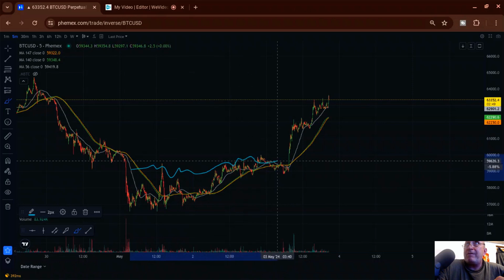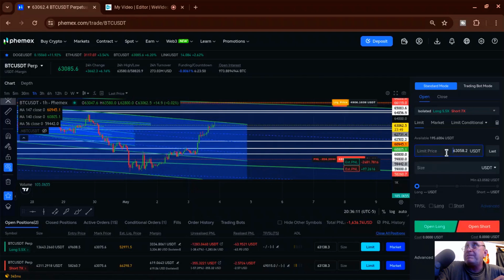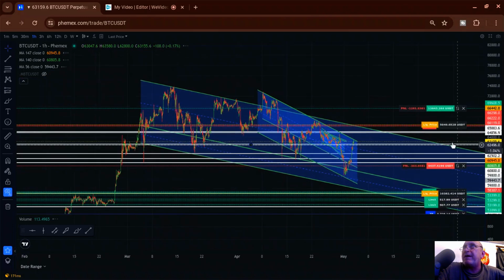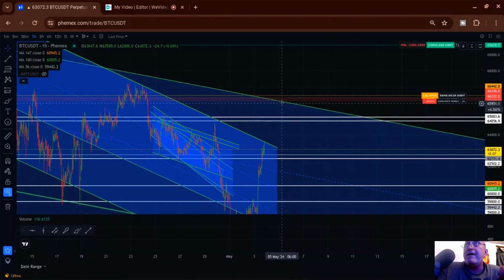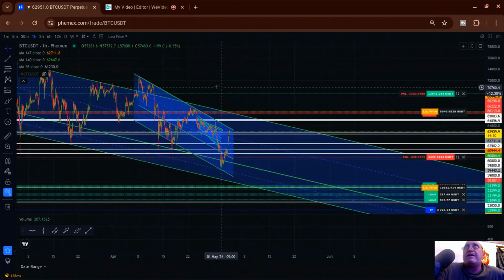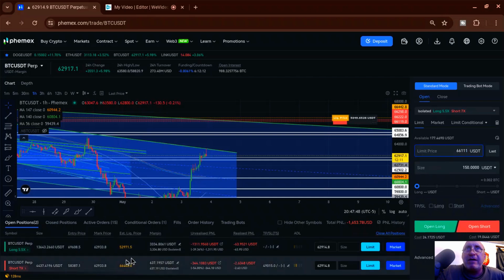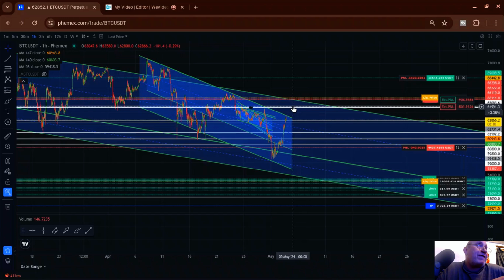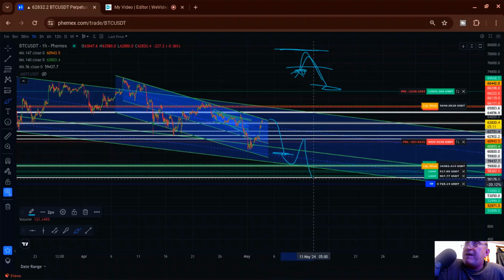Bitcoin: Break Out or FAKE OUT ? (Watch for Knowledge)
Bitcoin pumping, but is it still dumping?
**Never invest money you can't afford to lose and you will never lose money you can't afford to lose** This is what keeps you safe in any case.
This video is for education, entertainment and information. Please always do your own homework and make your own decisions for yourself. There is always risk of losing money involved in money markets, particularly in the crypto circus. Use your head. ** If you have little or no experience day trading you WILL get your butt handed to you in my opinion** so learn, watch, take it slow, stay small and keep it simple stupid.